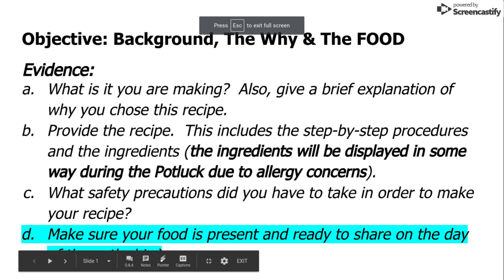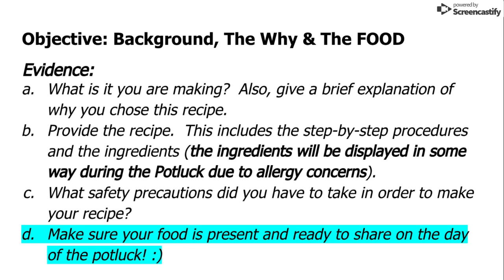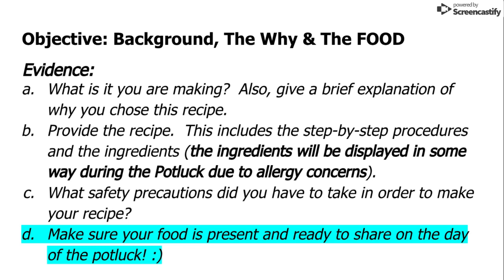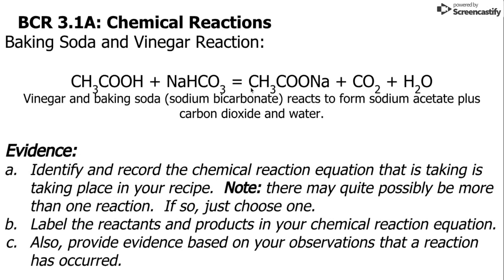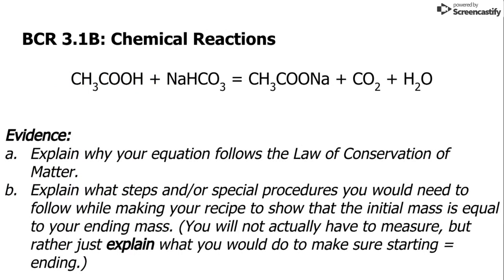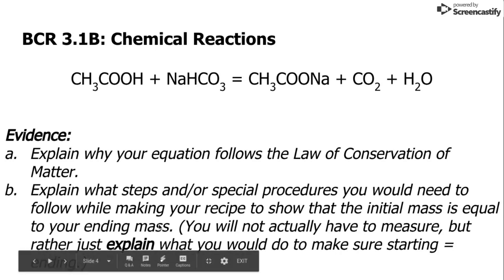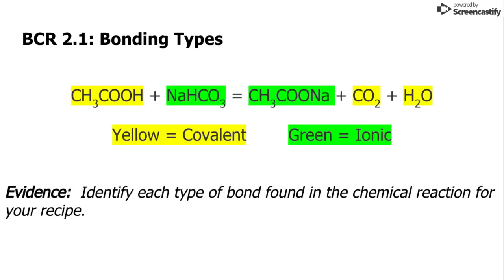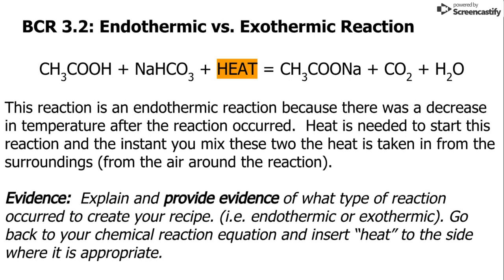Potluck Presentation Tutorial